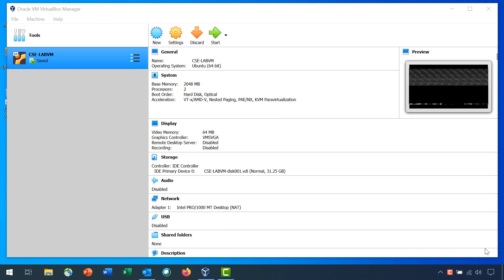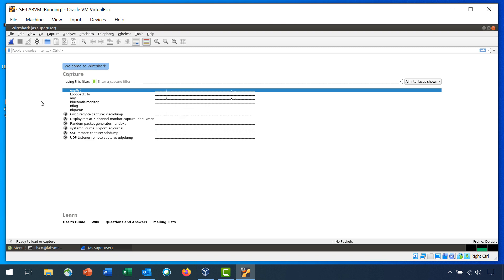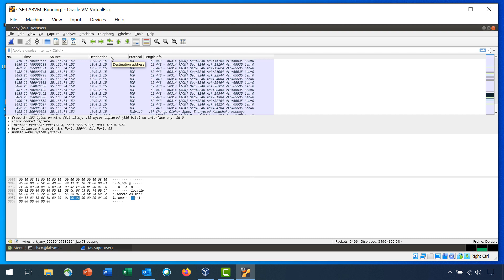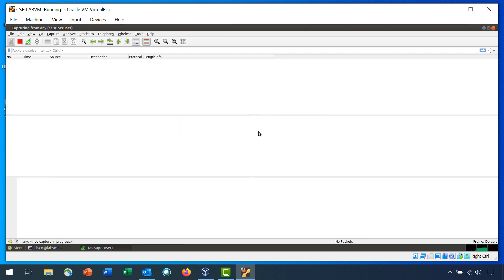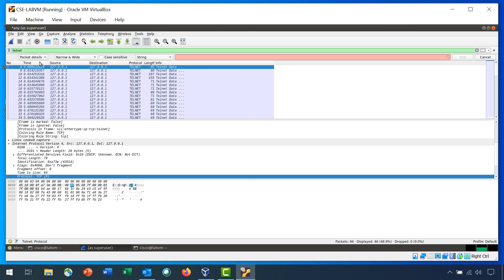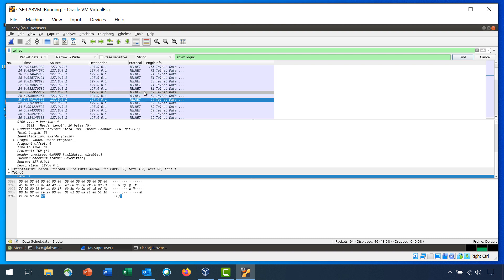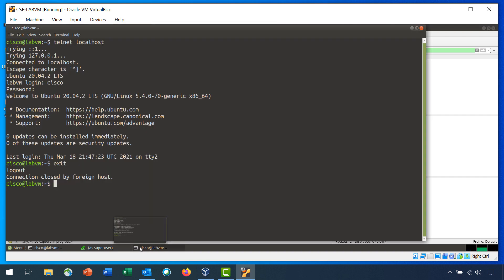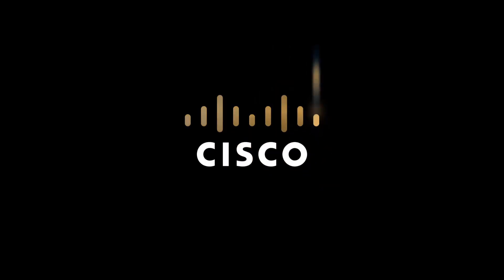17.CyberOps: Use Wireshark to Compare Telnet and SSH Traffic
Objectives
 Use Wireshark to capture web browser traffic.
 Use Wireshark to capture Telnet traffic.
 Use Wireshark to capture SSH traffic.

Wireshark is a network protocol analyzer that lets you see what’s happening on your network at a microscopic level. You can capture packets and store them for offline analysis. Wireshark includes many tools for deep inspection of hundreds of network protocols. In this lab, you will use Wireshark to capture and inspect web traffic, Telnet traffic, and SSH traffic.